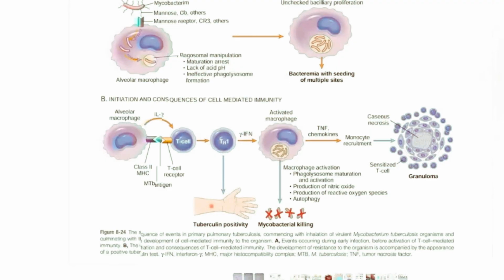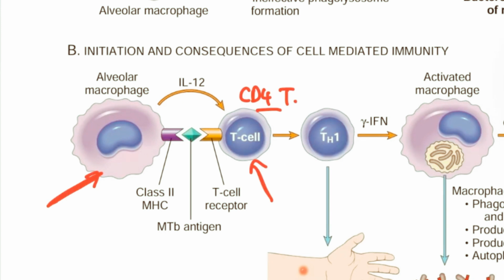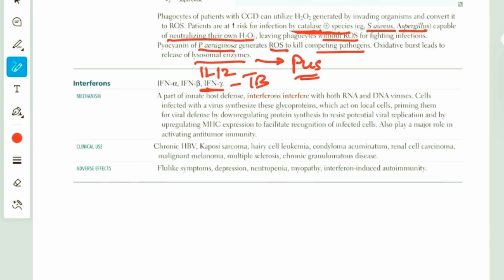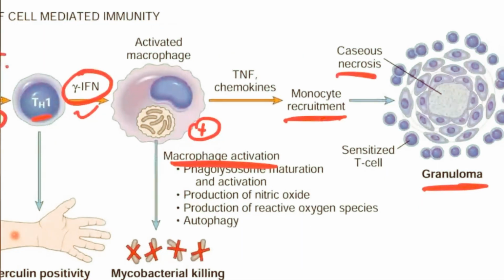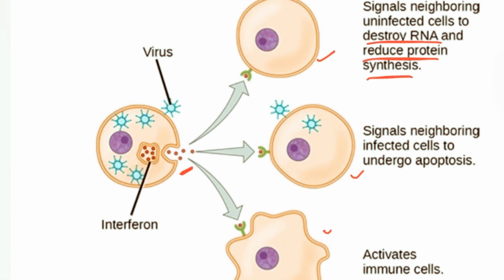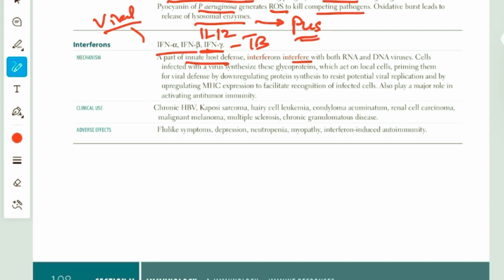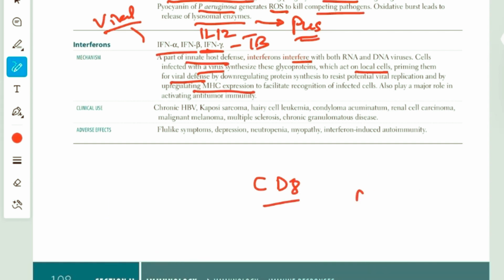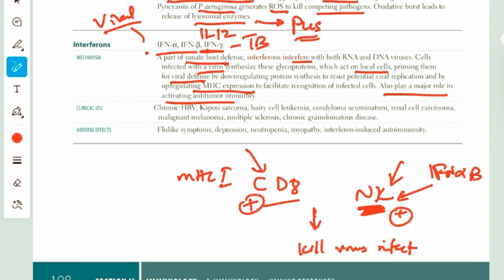Interferons USMLE Step 1 | First Aid Immunology Explained Simply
Interferons USMLE Step 1 – Learn everything you need to know about Type I and Type II Interferons for your exam, based on First Aid for the USMLE Step 1. This video simplifies high-yield immunology content to help you understand interferon types, mechanisms, clinical relevance, and how they appear in board-style questions.

Whether you're struggling with cytokines or reviewing First Aid Immunology, this is your go-to guide on Interferons for Step 1 prep.
What you’ll learn:

Type I Interferons (IFN-α, IFN-β): antiviral response, mechanism of action

Type II Interferon (IFN-γ): macrophage activation, Th1 responses

Interferons vs viruses and tumors

USMLE-style reasoning tips

Perfect for:

Medical students reviewing First Aid Immunology

IMGs preparing for USMLE Step 1

Anyone confused by cytokines & interferons